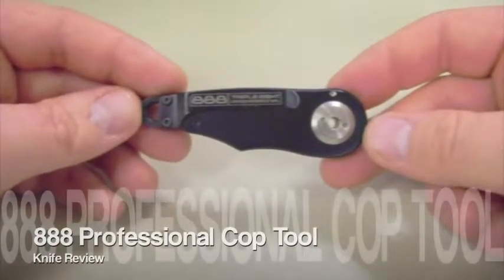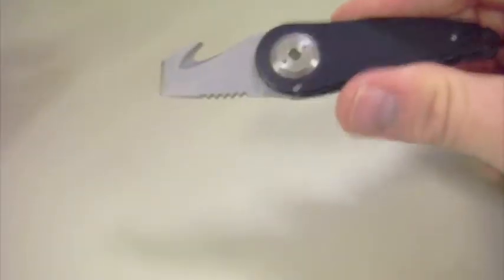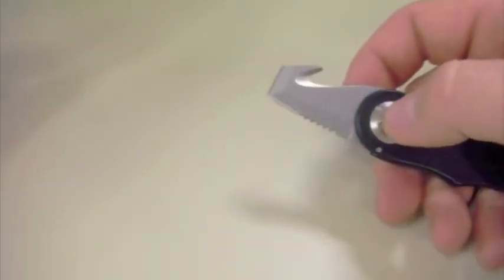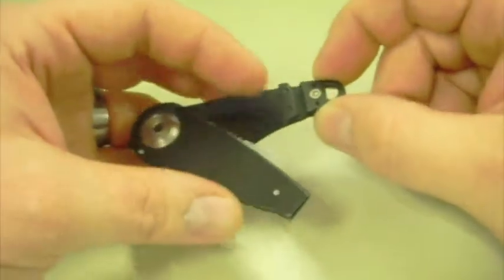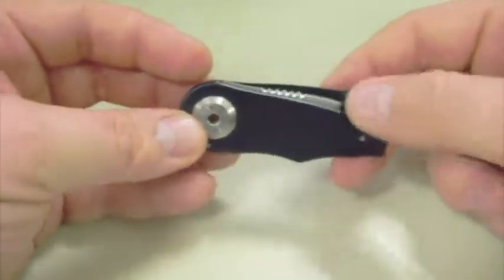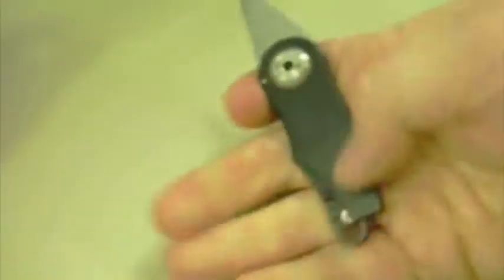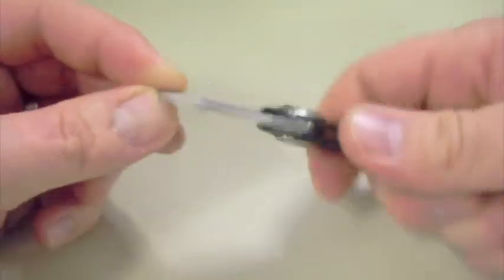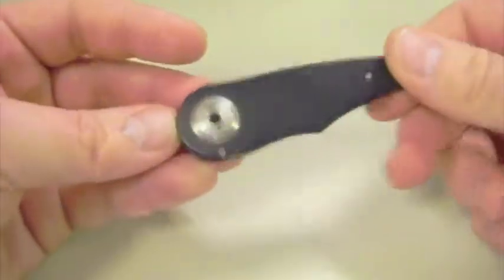888 Professional Cop Tool Demo and Review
Triple 8 Professional Cop Tool
this is now called the SurvivIt Tool.
This is a great little knife at a reasonable price.
One other thing I forgot to mention in my review was the serration on the blade; I ordered mine online and the description and picture showed the blade to have a squared off more serious serrated cutting edge, but when I got it it was just a standard round serration, which was a little disappointing but hey I still like the thing and carry it often.